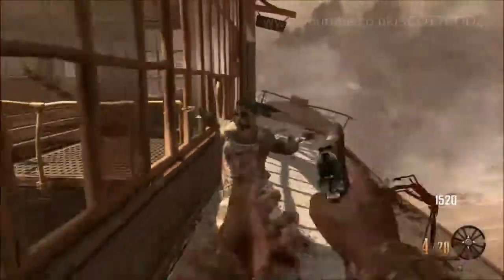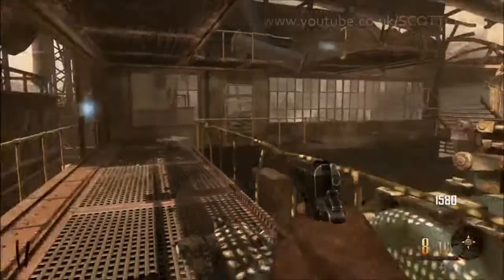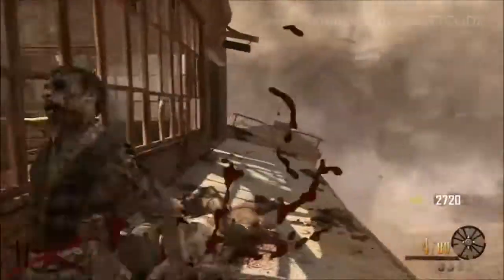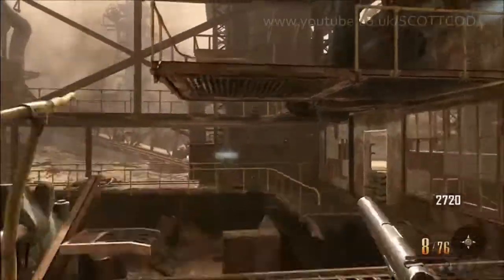Black Ops 2 - Zombies (NEW) Buried LSAT Round 2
Here is a very simple way to get the LSAT on round 2.

You don't have to use the time machine to get a pack-a-punched gun during round 1, you can also use the booze and leeroy to smash down barriers and use the chalk drawings to get the money to do it that way